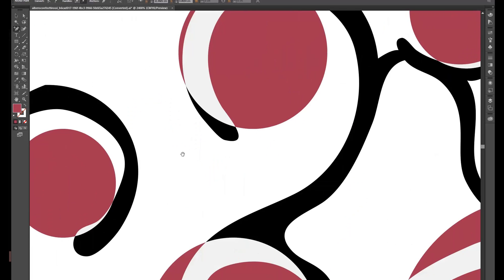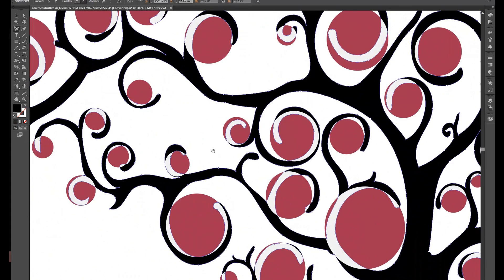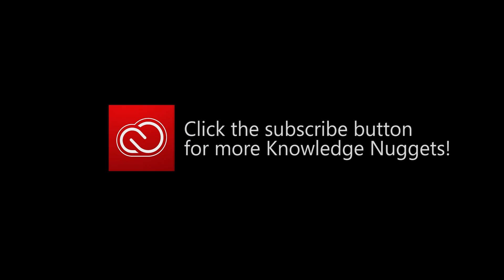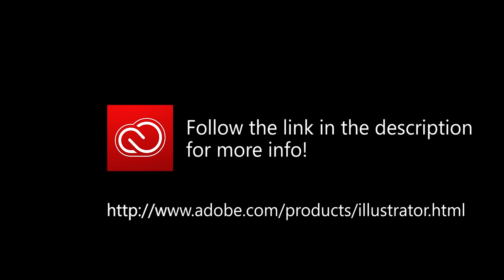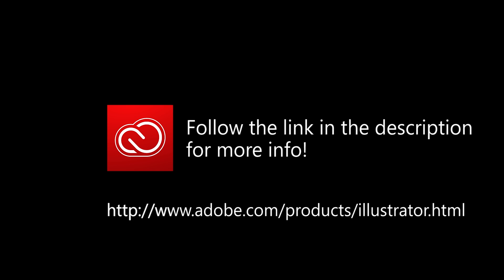Pan Zoom Scroll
The new Pan, Scroll, and Zoom features of Adobe Illustrator are faster… and faster means getting things done sooner.  Making deadlines easier to hit, and making you all around more efficient.